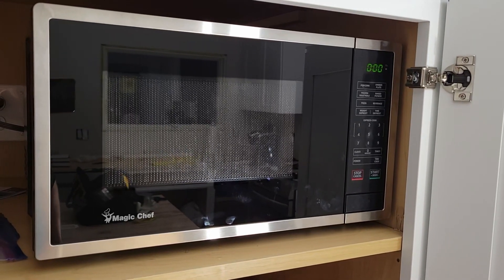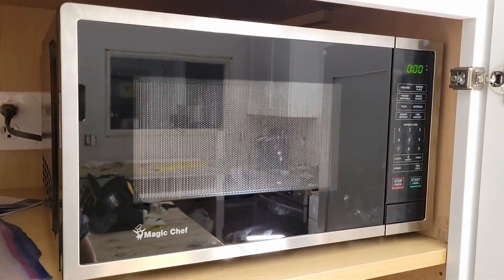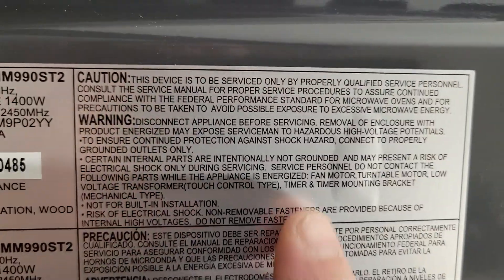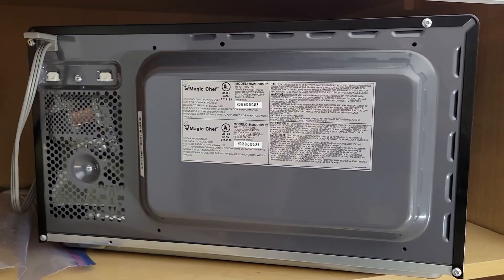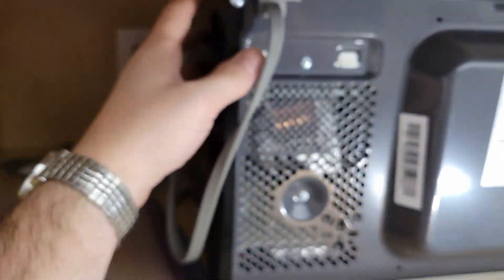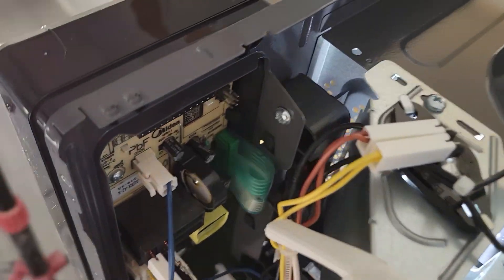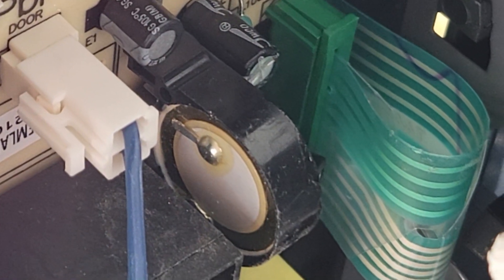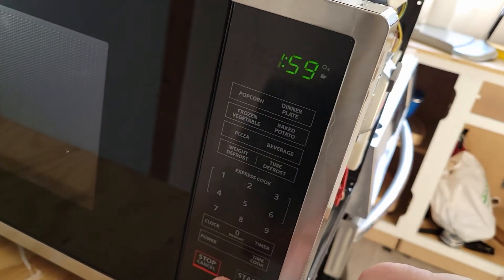How I Turned off the Beep Sound on Magic Chef Microwave HMM990ST2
The only flaw in this microwave is that it does not have any way to turn off the beeper via a user setting. I clipped this lead and now it's a perfect little microwave.